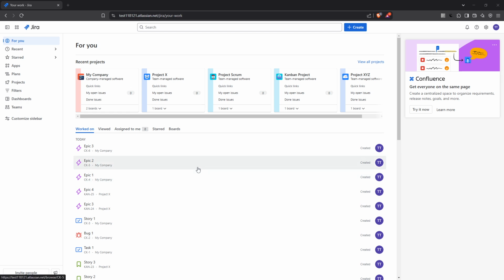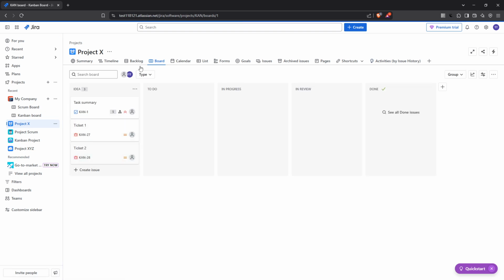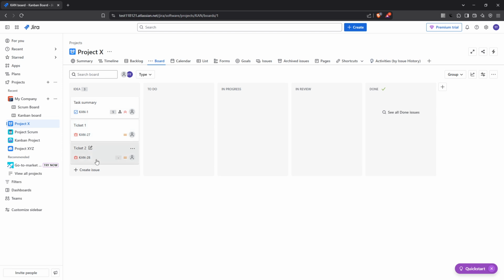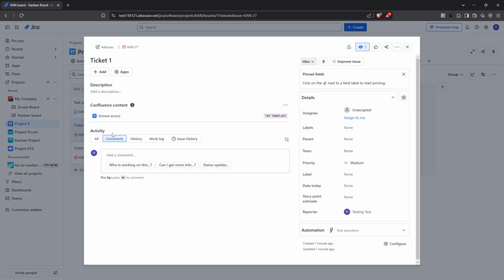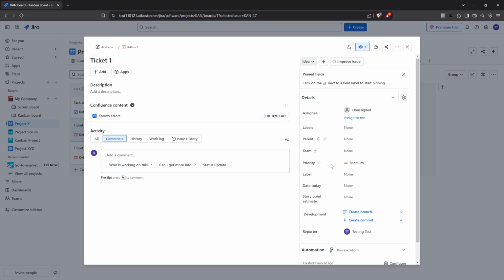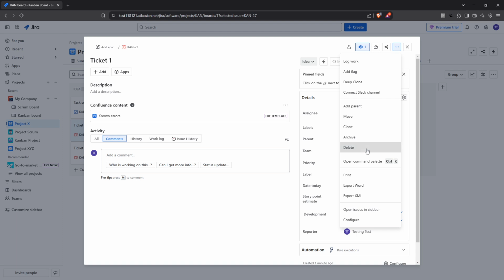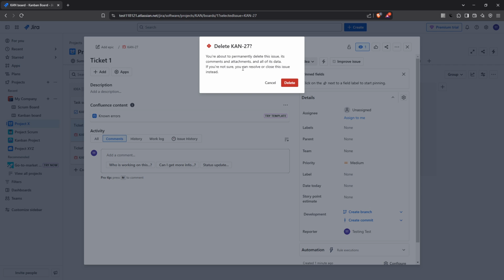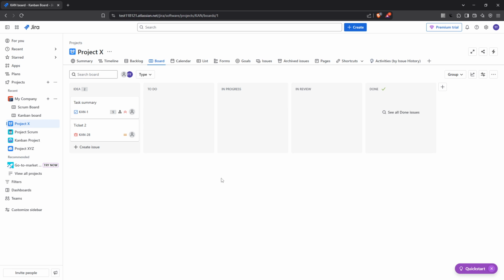How to Delete a Ticket in Jira Step by Step Guide [2025 Full Guide]